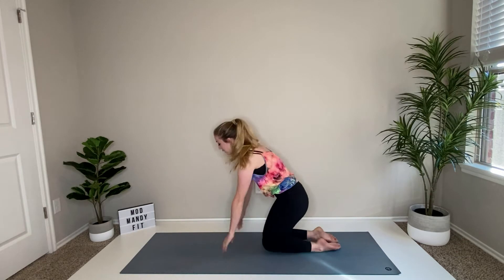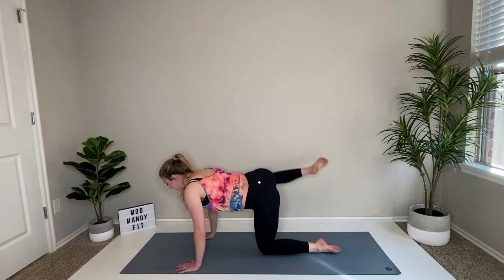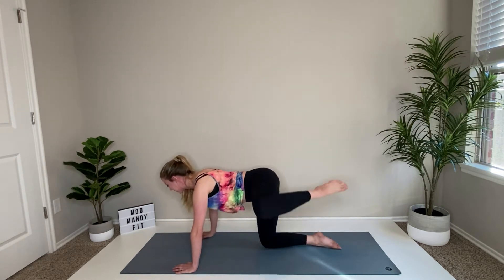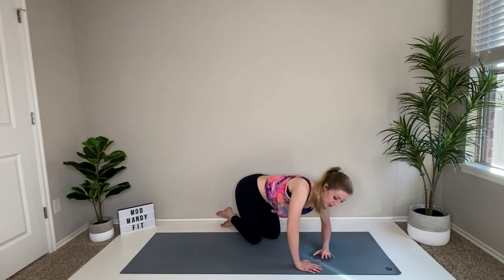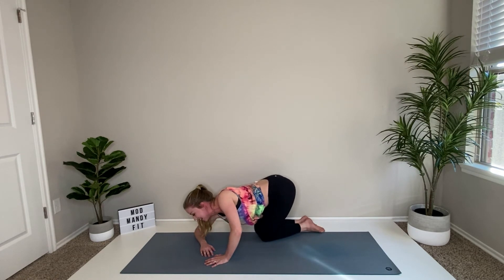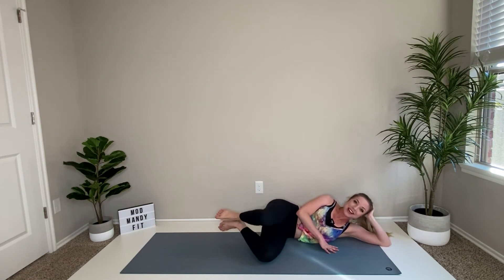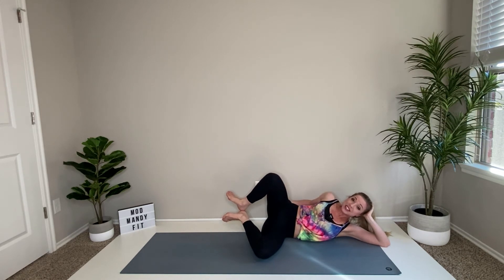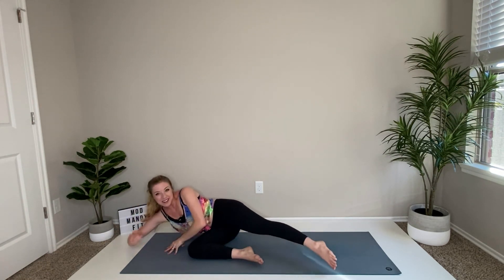10 MINUTE SIDE BOOTY AT HOME WORKOUT - No Equipment Needed!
Your booty is going to be ON FIRE during this 10 minute side booty workout that's sure to challenge those glutes!
I’m so proud of you for clicking on this at home workout! Remember to strive for success, not perfection 💕.
All of my videos are designed to be manageable, with little to no equipment needed. From full body - to beginner - to focused muscle groups (booty, legs, abs, arms, etc)... there’s a playlist for that!
Can’t find the workout you’re looking for?

✨O U T F I T:
     Leggings: Lululemon
     Sports Bra: Montiel
     Top: Boutique brand - BiBi (love me some tie dye!!)

👉I N S T A G R A M: @modmandyfit